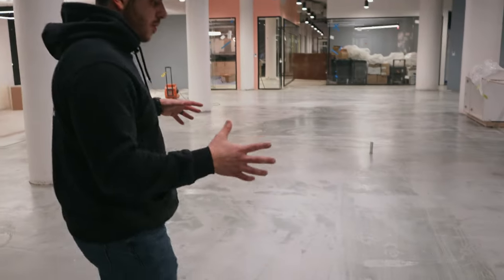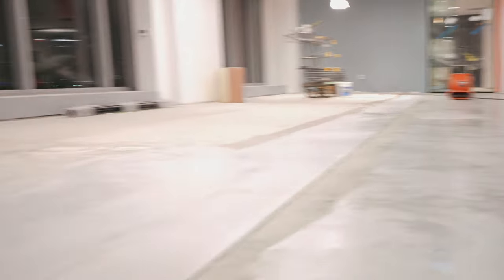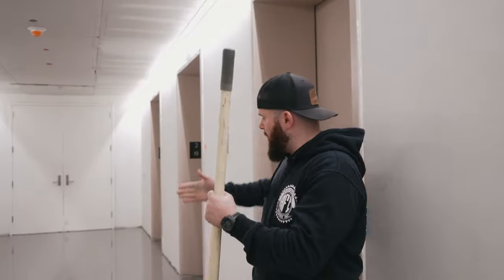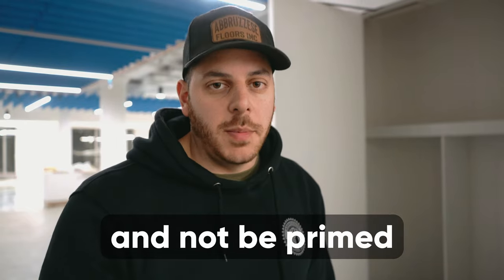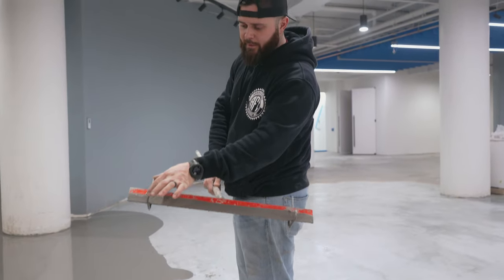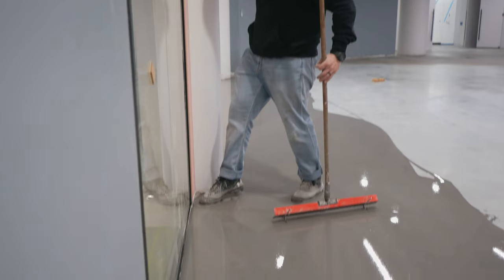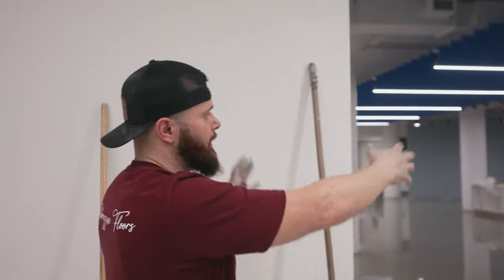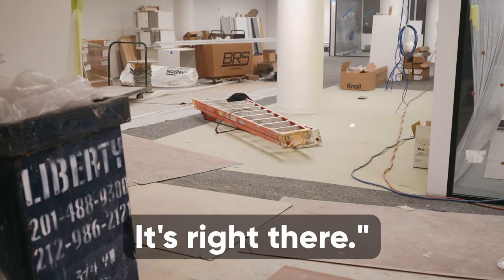Pouring Over 400 Bags of Self-Level in One Shot!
This time we're in Jersey City pouring over 400 bags of self-level! Let's see if Anthony can keep a wet edge in this massive 6,000 sq. ft. area!

Will self-level go down the elevator shaft? Will Nick keep his sanity dealing with schluter strips? How will the job end?! Watch to find out!

▬ Chapters ▬▬▬▬▬▬▬▬▬▬▬▬▬▬▬▬▬
0:00 - Intro
2:11 - Getting Started
2:55 - Make it a little Artsy
3:45 - Finishing Elevator Hallway
4:46 - Plan of Action
5:11 - Finishing Skinny Hallway
5:31 - Mixing Self - Level
5:46 - Gauge Rake Tool
6:40 - Why are Cleats Important?
7:15 - Continuing Self Level
7:45 - Guy Behind the Scenes
8:22 - Finishing Self Level
9:18 - Outro
9:49 - "Dad, Where is My Sweatshirt?"

Abbruzzese Floors Inc. is a family-owned and operated flooring company offering self-leveling cement, polished concrete, epoxy, and more.